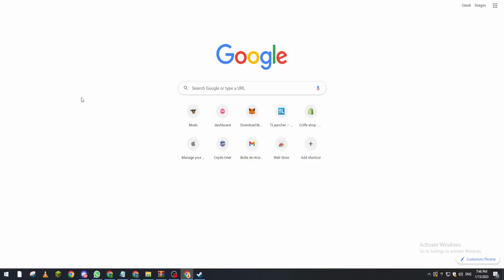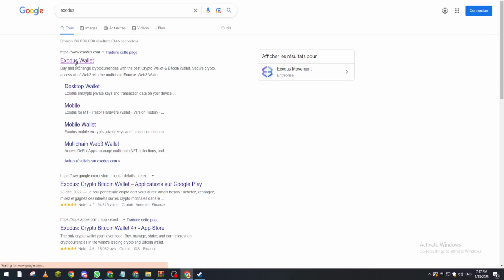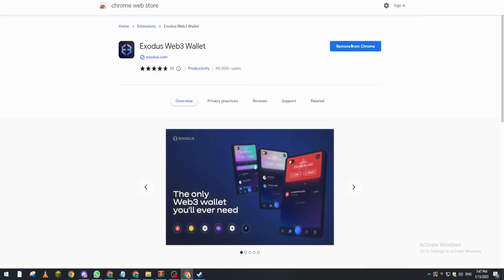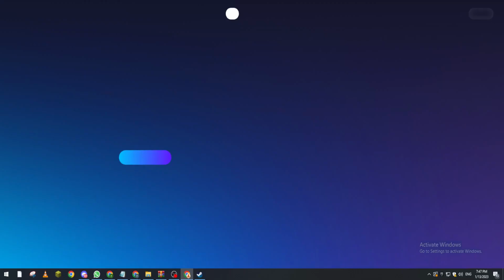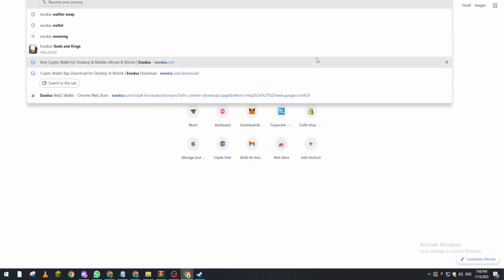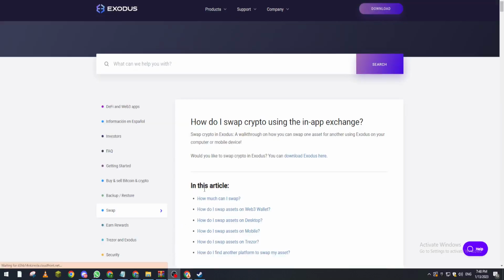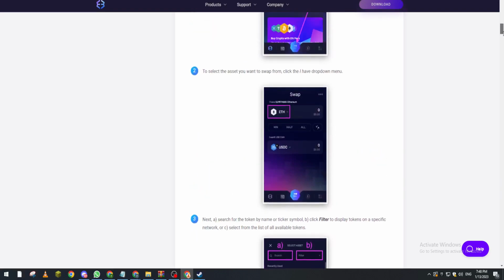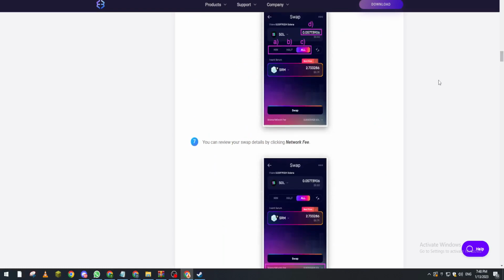How to buy Monero Anonymous (Exodus)